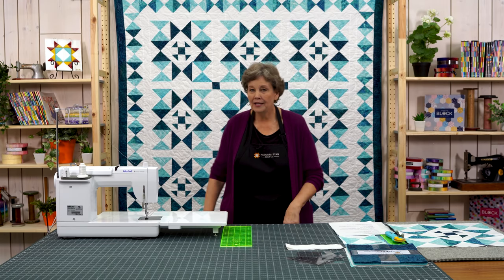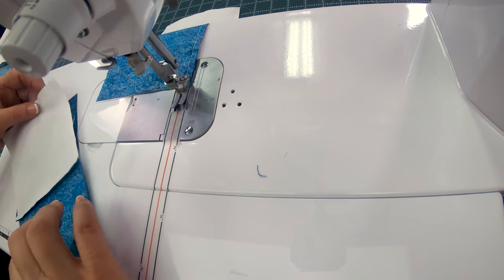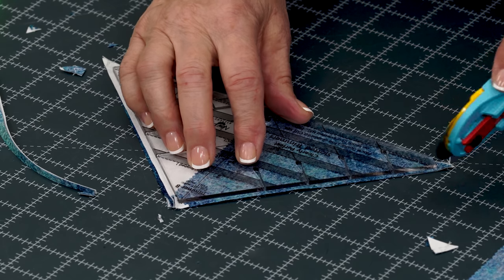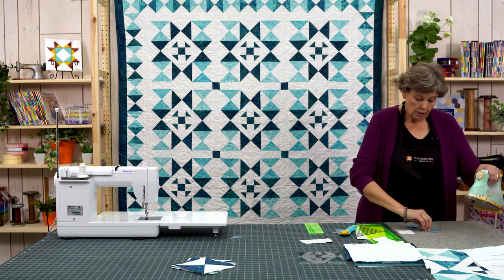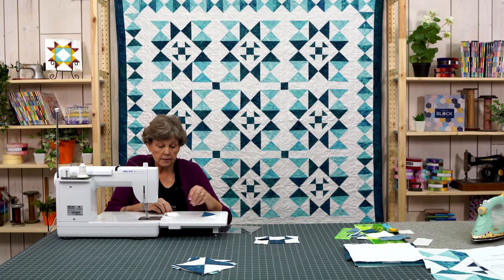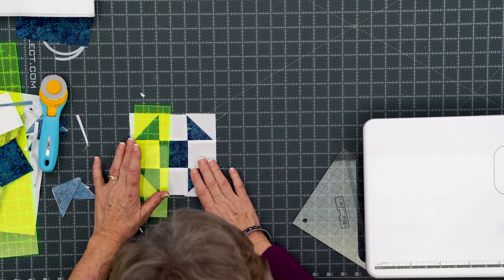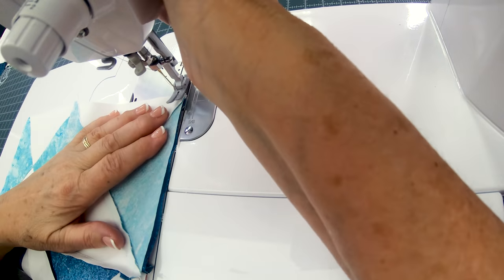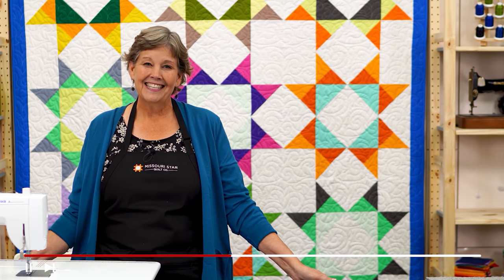Make a "Sunshine Shoofly" Quilt with Jenny Doan of Missouri Star (Video Tutorial)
NOTE: At 09:32 the center square should be from the print strip, not the background!

Jenny Doan demonstrates how to make a beautiful Sunshine Shoofly quilt using 10 inch squares of precut fabric (layer cakes). For this project, Jenny chose Stonehenge Gradations Brights - Indigo Tiles by Linda Ludovico for Northcott. First, she whips up quick and easy four patches. Then she transform those 4 patch blocks into hourglass blocks and adds little traditional shoofly blocks.